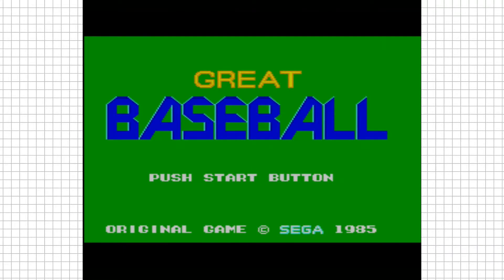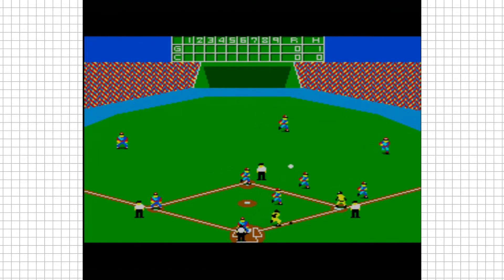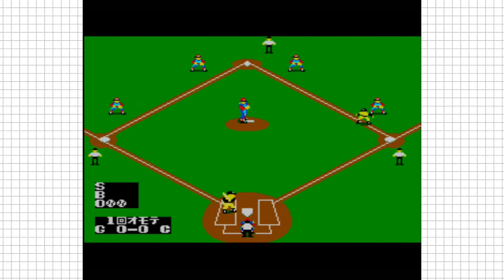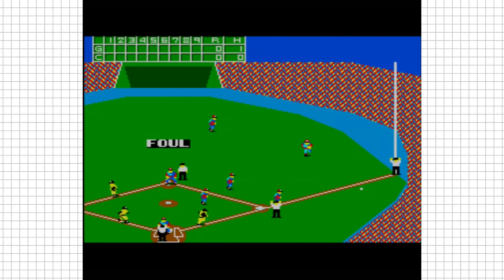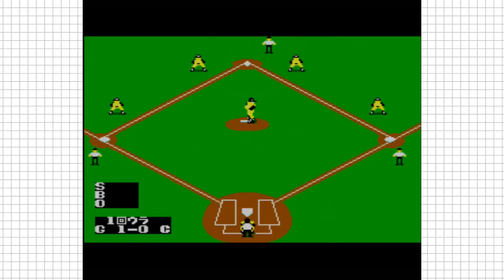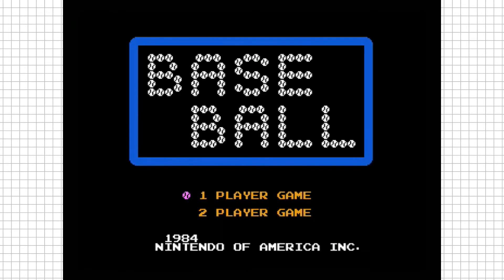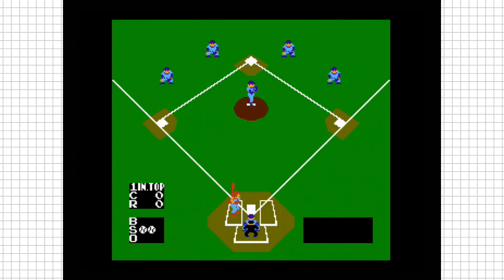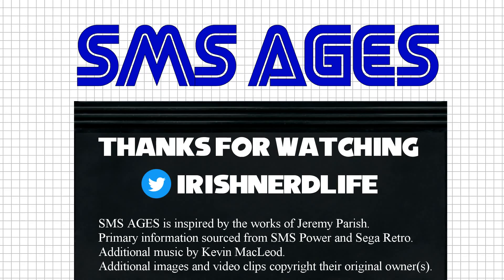SMS AGES 005 Great Baseball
Welcome to SMS Ages; a series where we take a chronological journey through the Sega Master System game library. In this episode we take a look at the systems first Japanese exclusive title, Great Baseball, to see if it fairs any better than Sega's first "Great" sports title release, Great Soccer.

This series is inspired by NES Works by Jeremy Parish so if you've enjoyed this video I would recommend checking out his series too.

SMS Ages is not intended as a historical reference, but rather an entertaining look at each games place in history. Most information is based on my own experience with the system, has been sourced from primary materials, such as game manuals and period magazines, or comes from respected websites like Sega Retro and SMS Power. I highly recommend checking out both websites if you're interested in learning more about Sega's 8-bit line of hardware or the company in general.